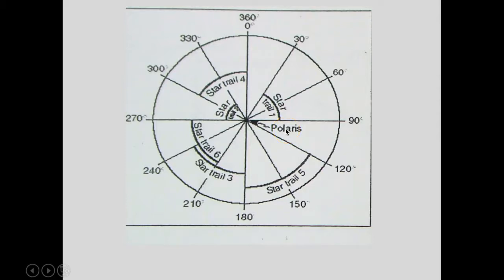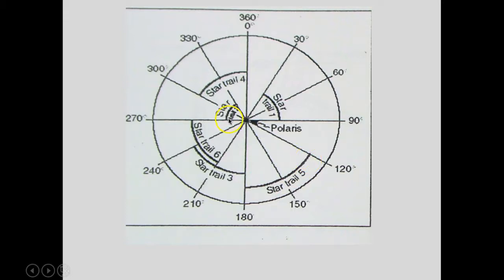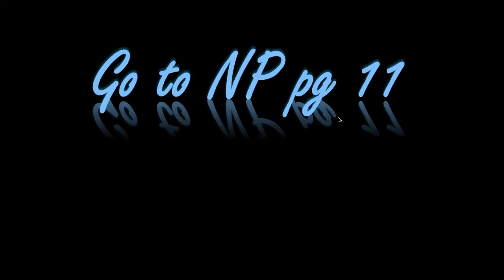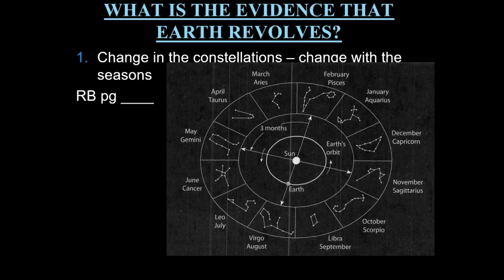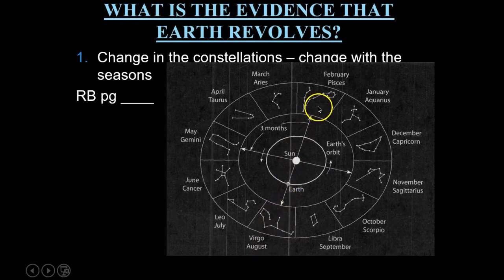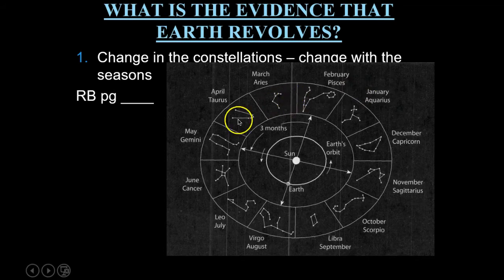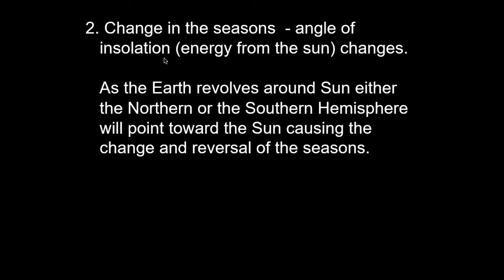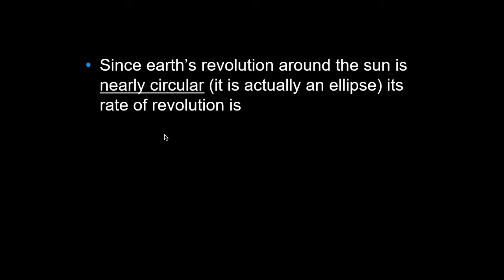np pg 11- 15 part 2